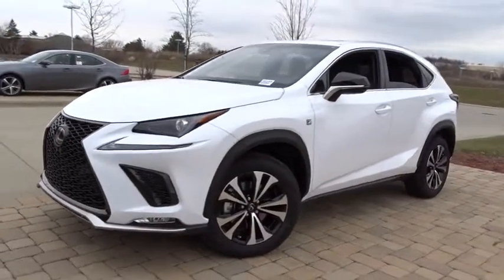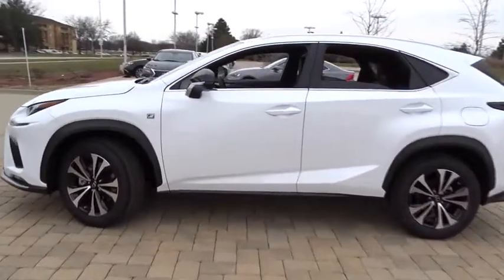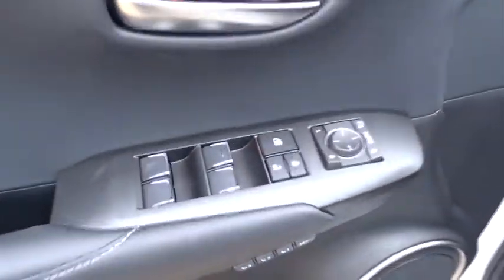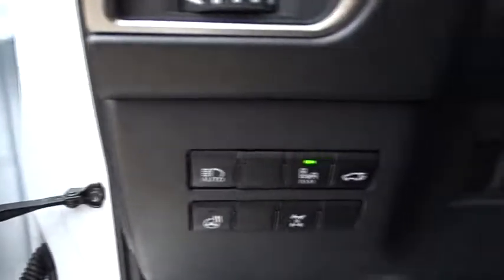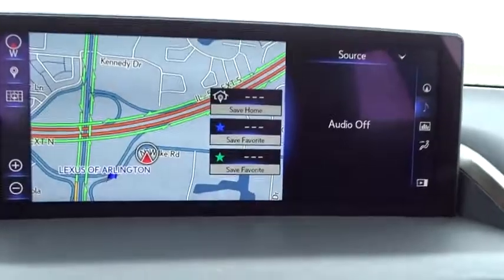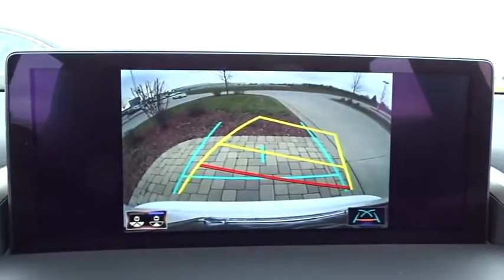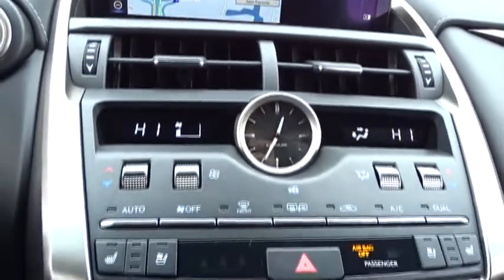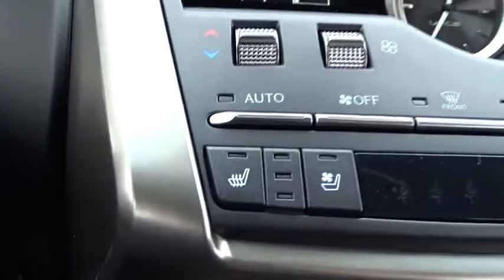2018 Lexus NX Palatine, Arlington Heights, Barrington, Glenview, Schaumburg, IL 35189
2018 Lexus NX
2018 Lexus NX NX 300 F Sport - Stock#: 35189 - VIN#: JTJBARBZ0J2153163